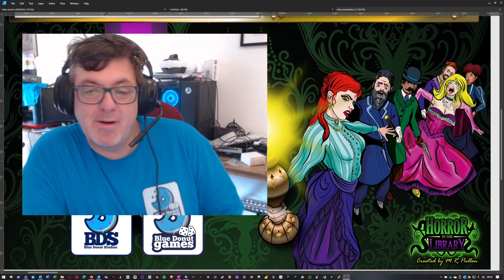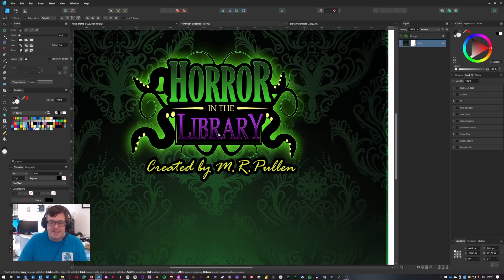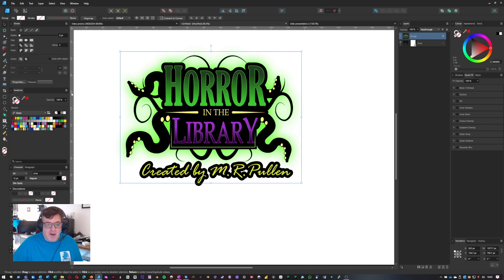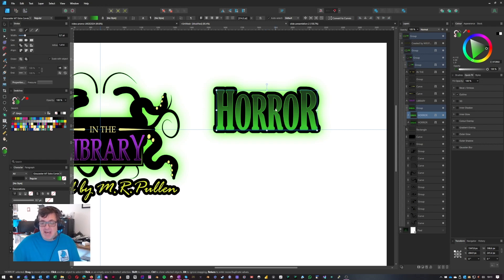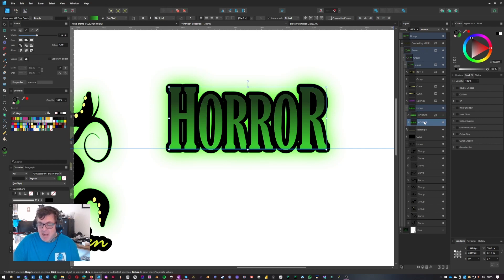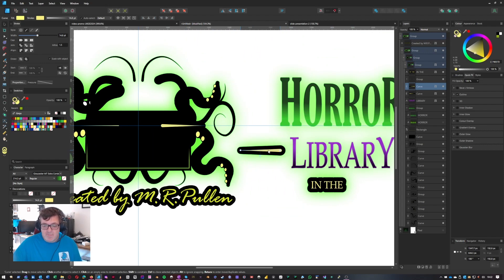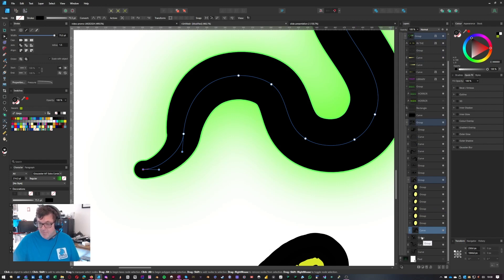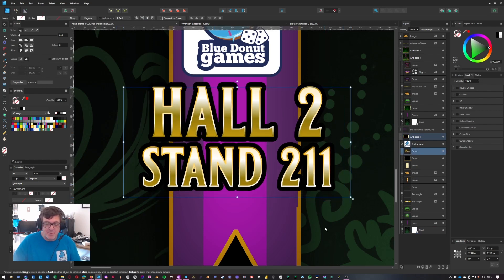HIM HITL LOGO 1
I am the maker of Horror in the Library Board game. This is my behind the scenes video on how I developed the Horror in the Library logo.

I go into some of the design ideas and techniques. I also demonstrate how I used Affinity Designer to bring to life my idea for the logo and other assets for my Victorian themed family horror board game.

I start with the idea, then go into some of the considereations for designing and the technical aspects such as print production and colour. I then go into how to use Affinity Designer to create effects and use the features for lines and creating objects that go into the logo.